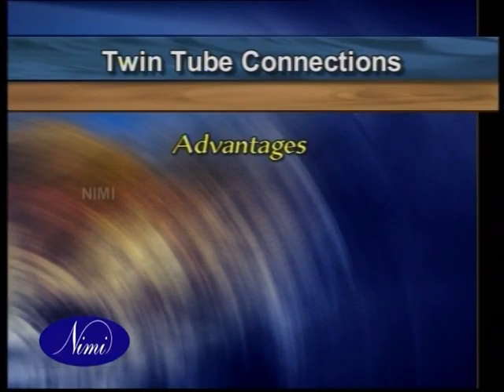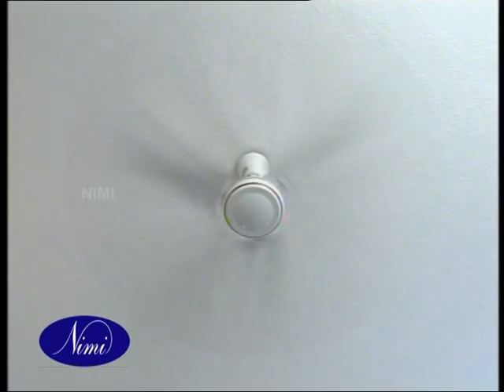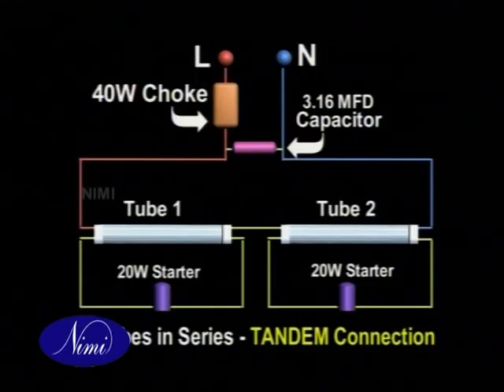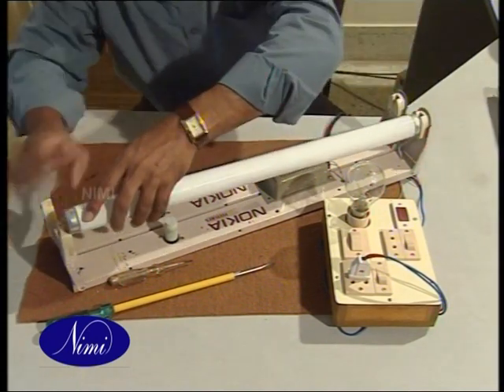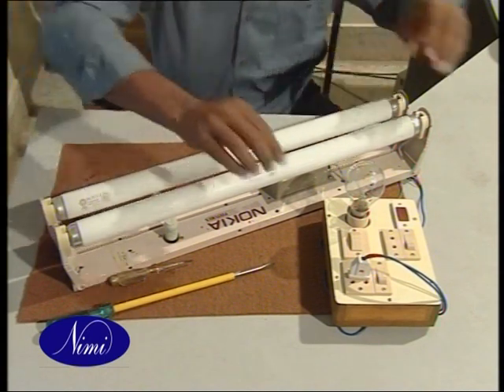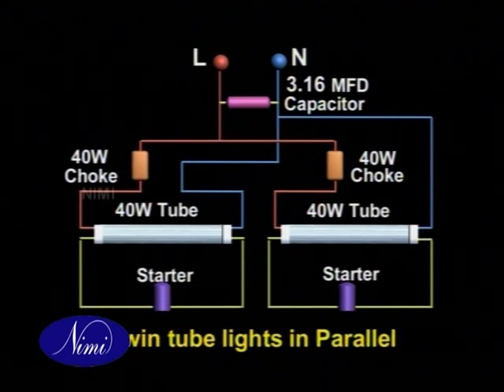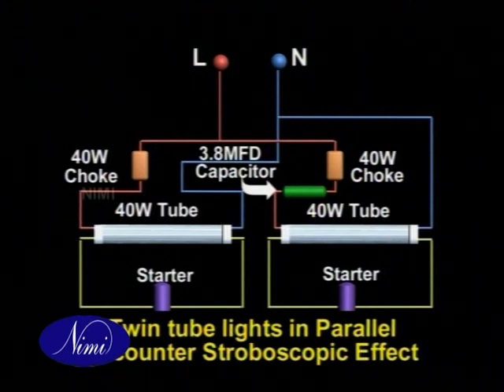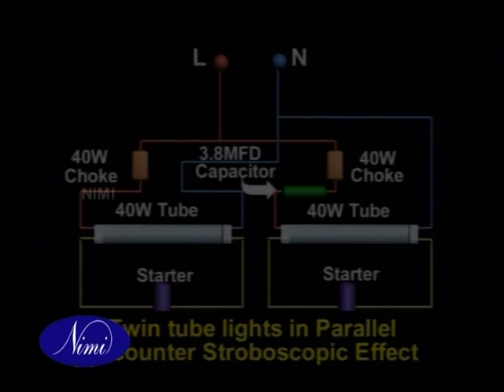Twin tube light